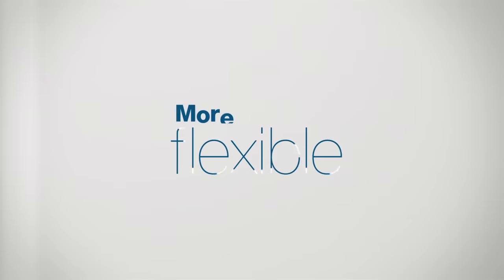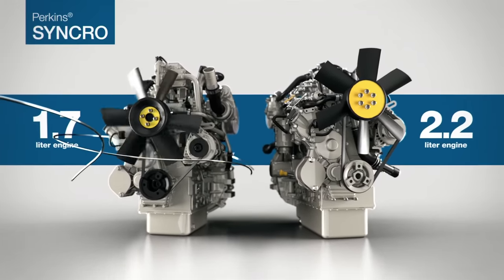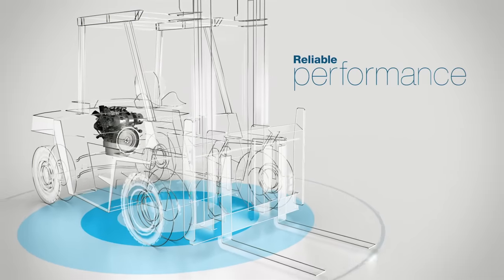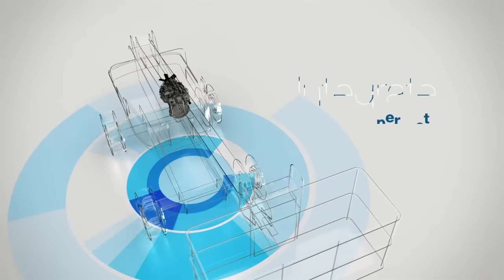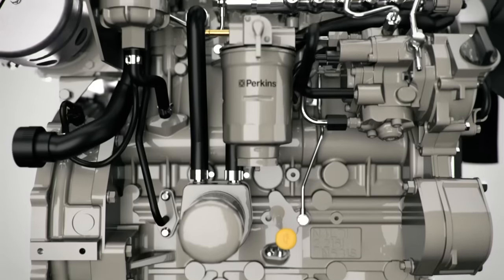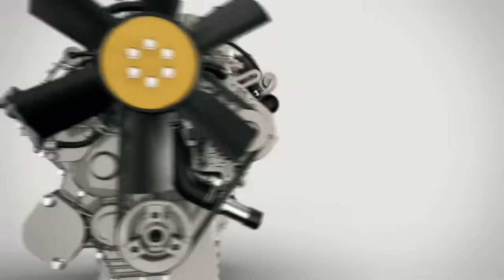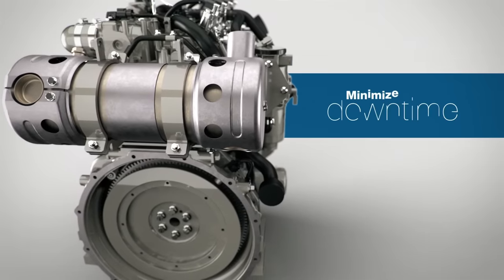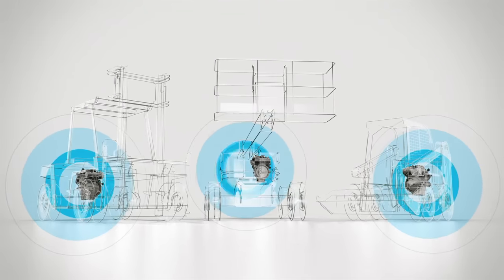Perkins® Syncro 1.7 and 2.2 Liter Engines - North America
Perkins Engines introduces the next generation of durability and simplicity for compact machines in North America.
The Perkins® Syncro 1.7 and 2.2 liter engines are built on a field-proven, common core platform to provide the reliability and performance OEM and rental customers demand and deserve.